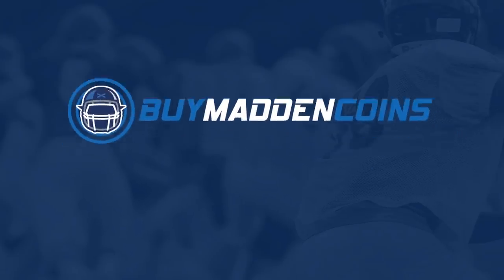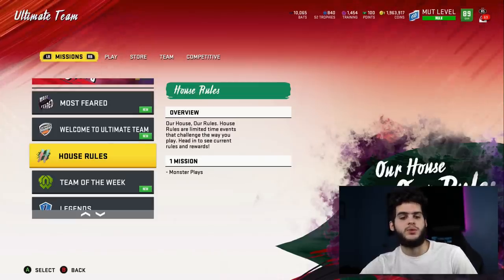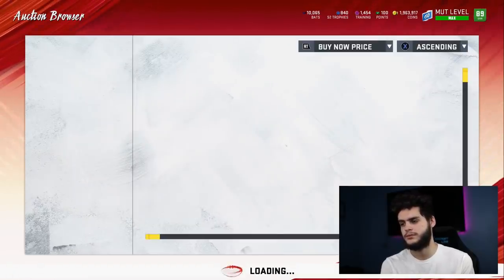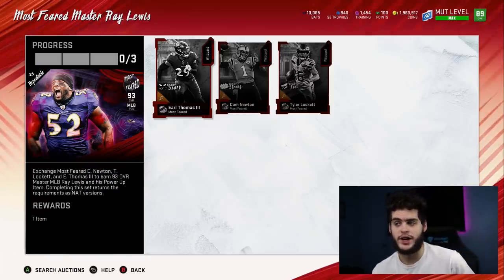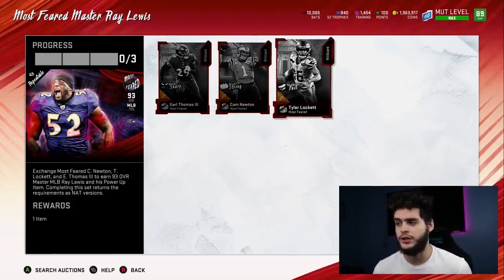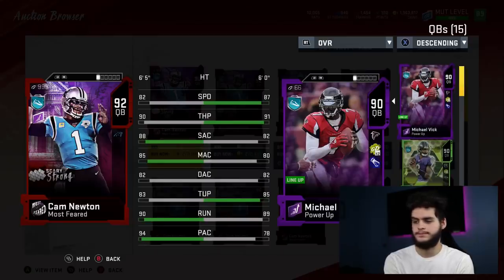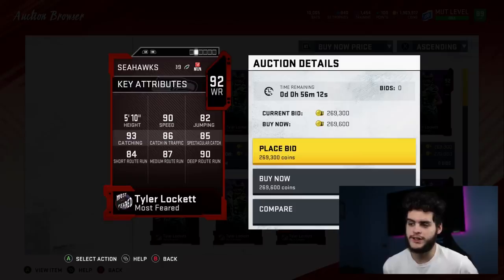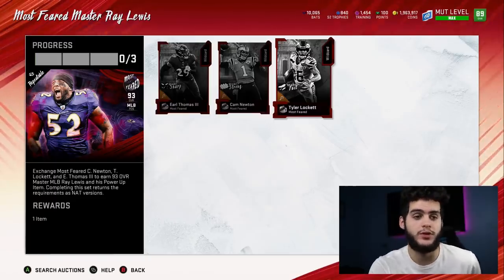THE BEST SET IN MADDEN YOU NEED TO DO RIGHT NOW! SAVE COINS, EARN CARDS! | MADDEN 20 ULTIMATE TEAM!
mut 20
 ULTIMATE TEAM
poodle

madden 20